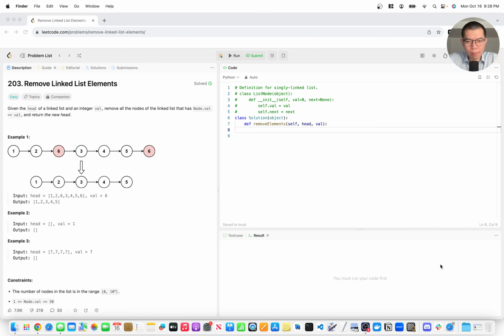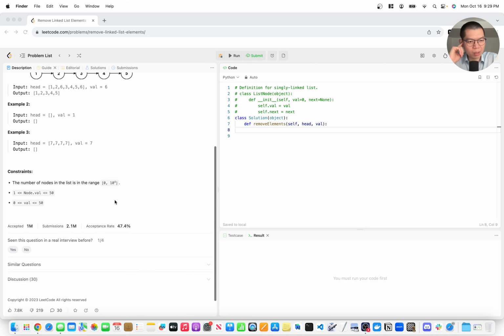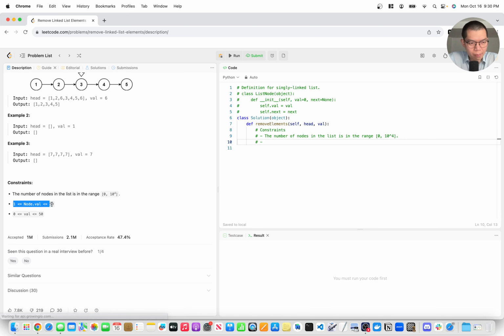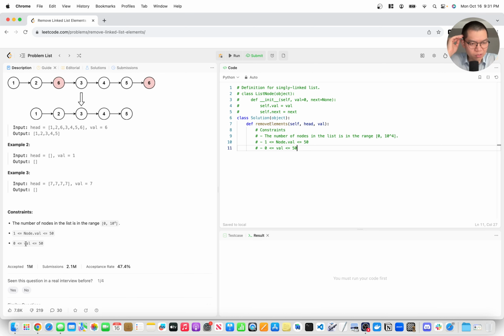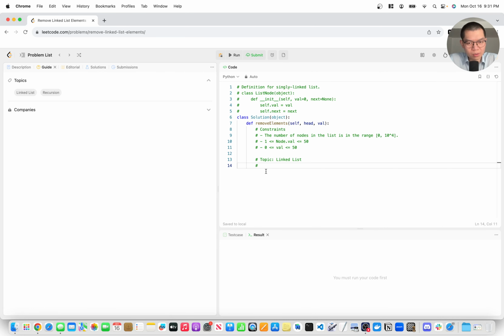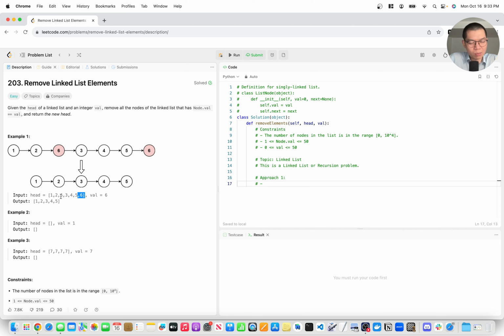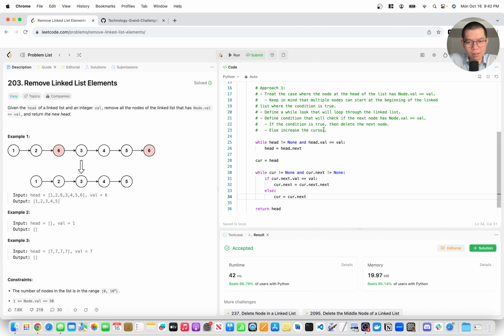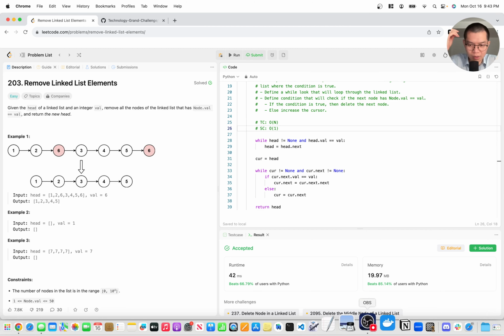LeetCode Problem 203: Remove Linked List Elements!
Timestamp: Mon. 10/16/23 @ 9:56 PM EST